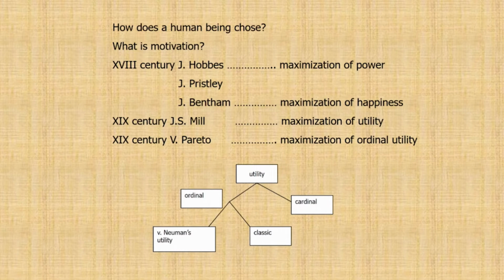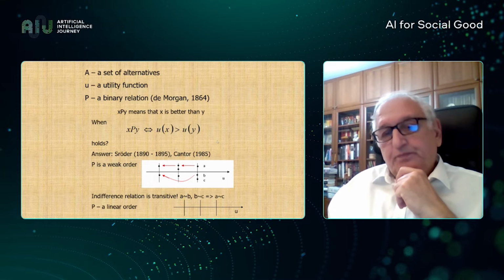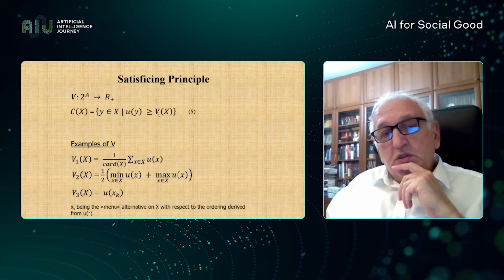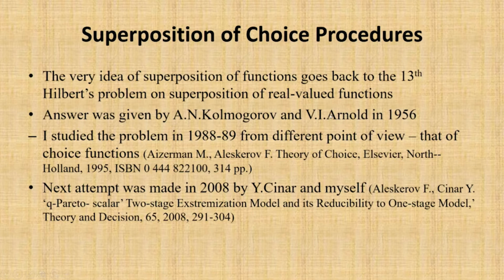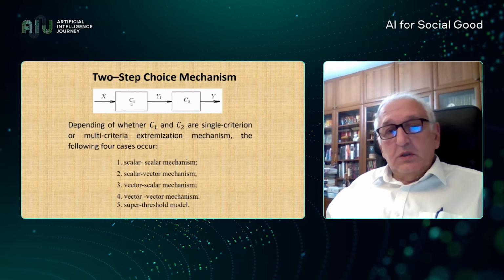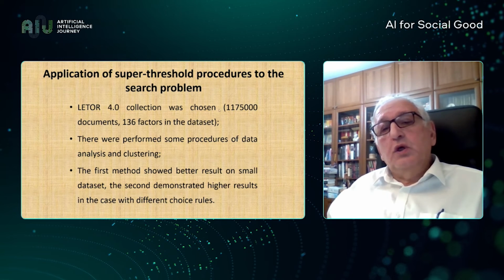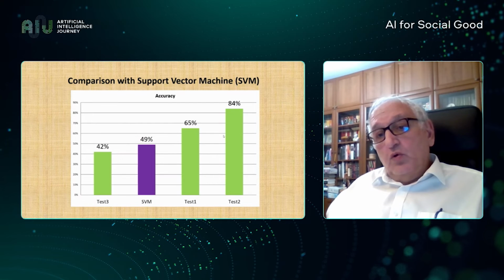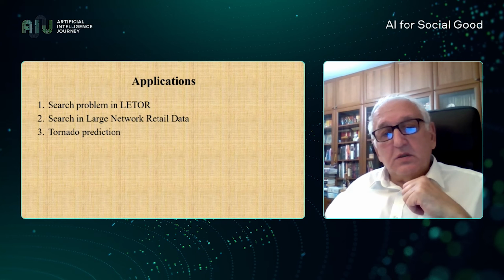11.2021 // AIJ //G. Simon’s Satisfaction Principle. Fuad Aleskerov, HSE University